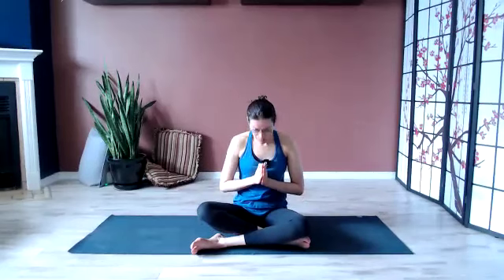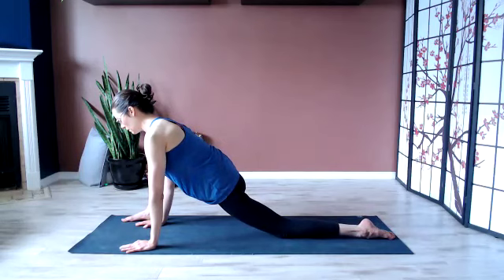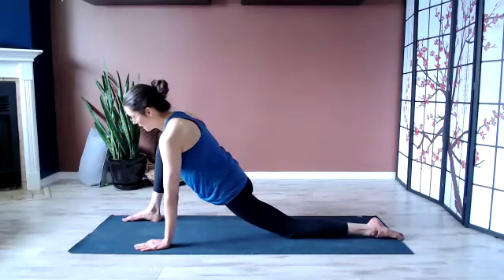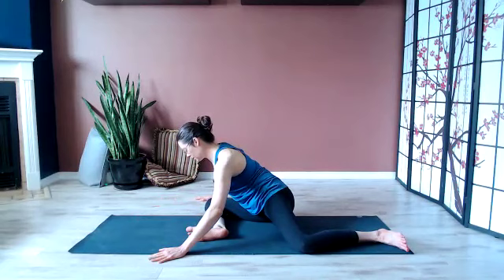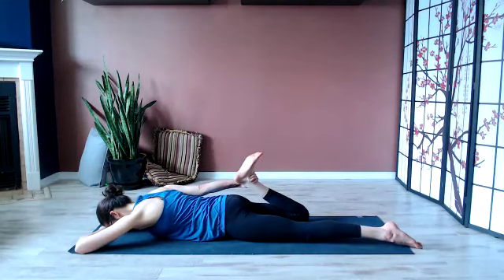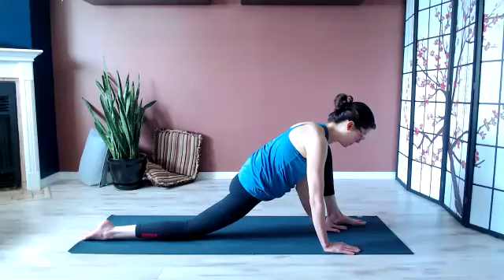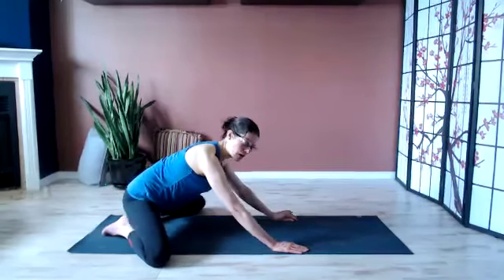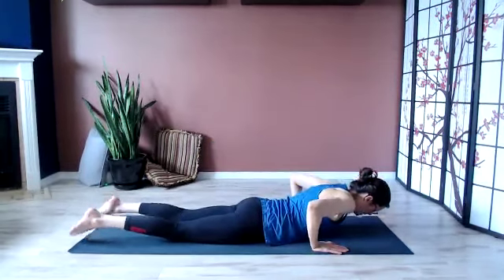25 Minute Yin Yoga Routine for Deep Hip and Leg Stretching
Please join me for this Yin yoga class with a focus on deeply stretching your hips and legs. Improve your flexibility and support your fascia through this meditative, calming, and soothing sequence of yoga poses. I hope you enjoy this perfect post-workout stretch class. A great addition to your regular routine.

Before using Yoga with Roseanne videos, I invite you to take the PAR Q+ Online Assessment. This tool helps individuals self-assess their readiness for physical activity and is something all my in-studio participants complete when practicing with me.

Note: If your health changes, it is also recommended that you take the assessment again.

When participating in any yoga or exercise program, there is the possibility of physical injury. Please consult with your physician before beginning any yoga or exercise program. By participating in this yoga and exercise program, you agree that you do so at your own risk, are voluntarily participating in these activities, assume all risk of injury to yourself, and agree to release and discharge Yoga with Roseanne from any and all claims or causes of action, known or unknown, arising out of Yoga with Roseanne's negligence.

Yoga with Roseanne is not a licensed medical care provider and represents that it has no expertise in diagnosing, examining, or treating medical conditions of any kind, or in determining the effect of any specific exercise on a medical condition.

Yoga with Roseanne makes no representations or warranties about the completeness of information on this website or any linked websites, classes, books, videos, apps, or other products represented herein.